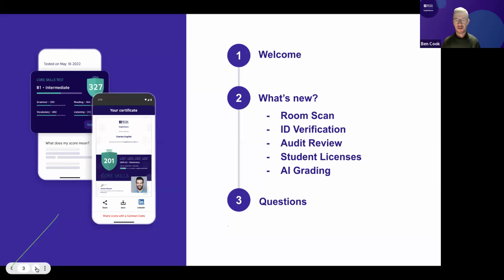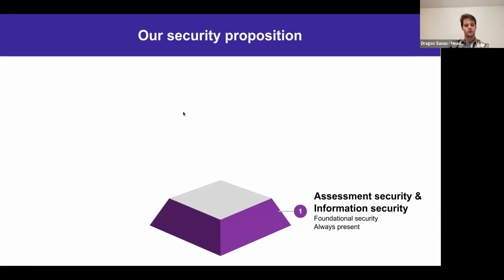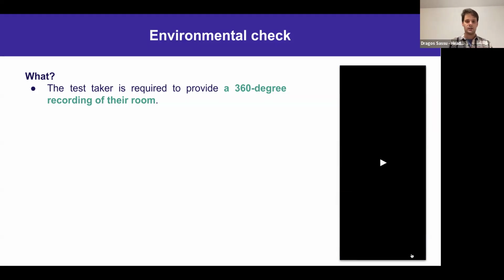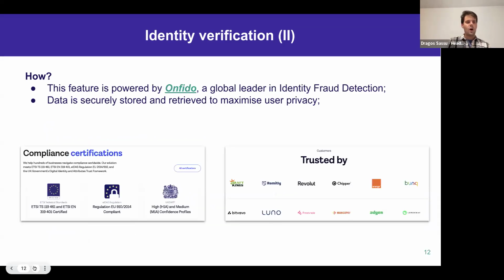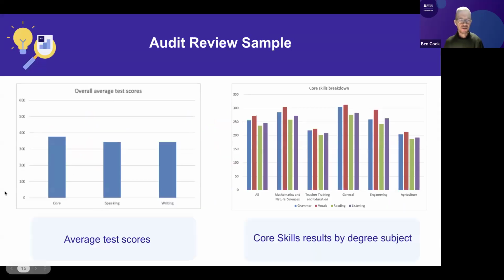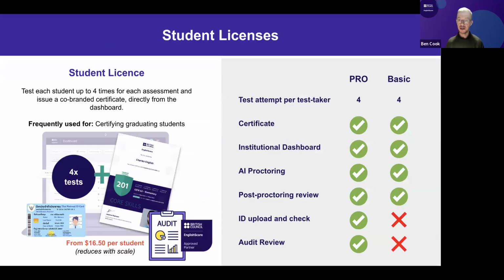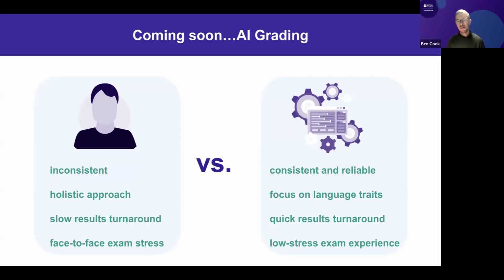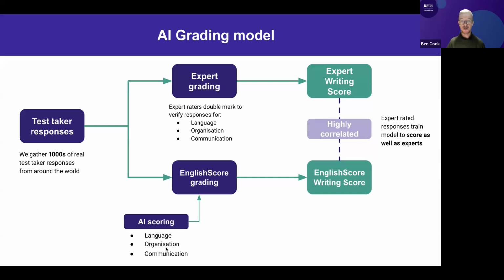What's new in EnglishScore? 5 new features changing the future of AI-driven language assessments